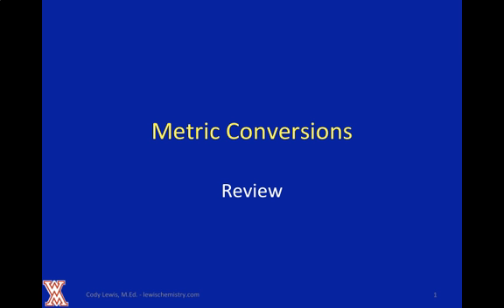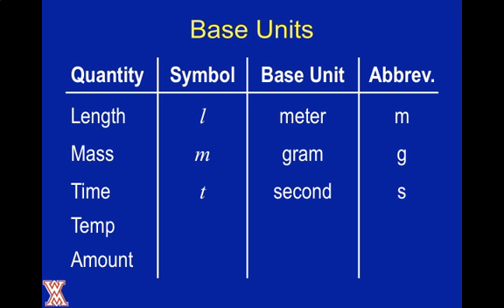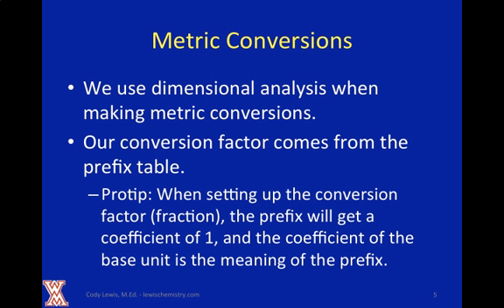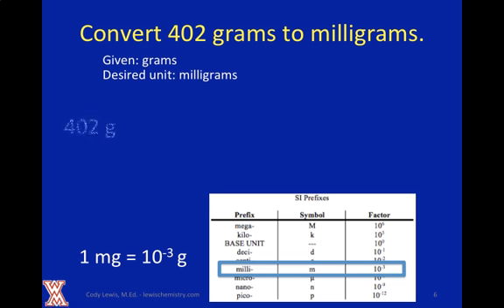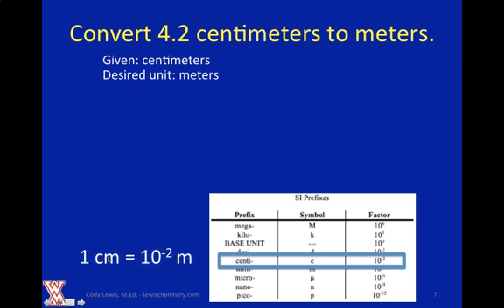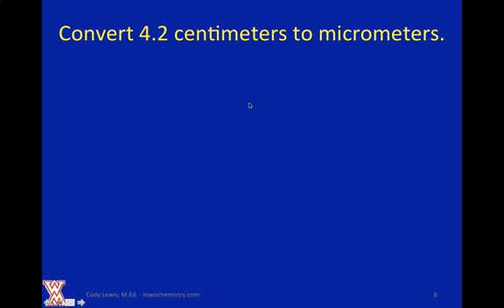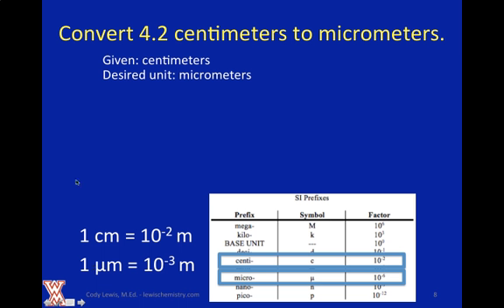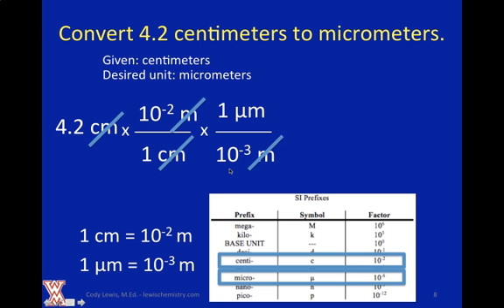Metric Prefix Conversions